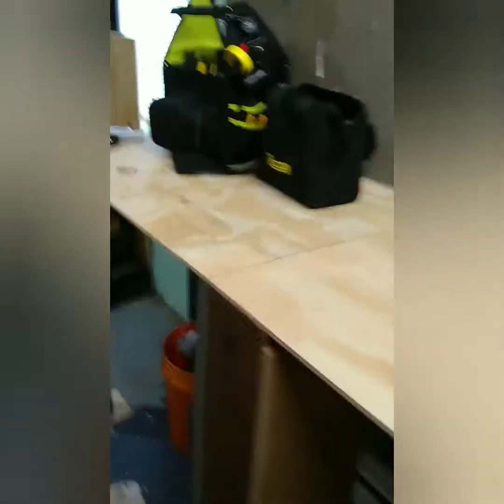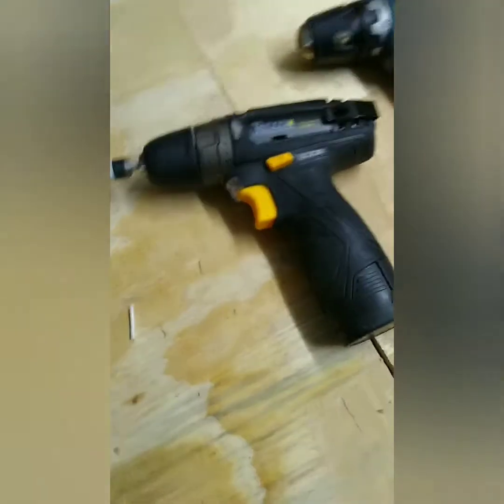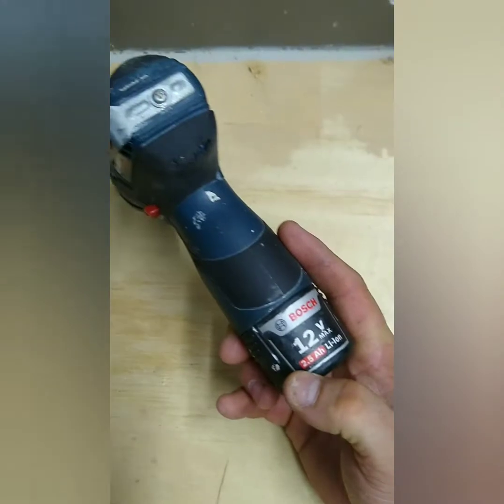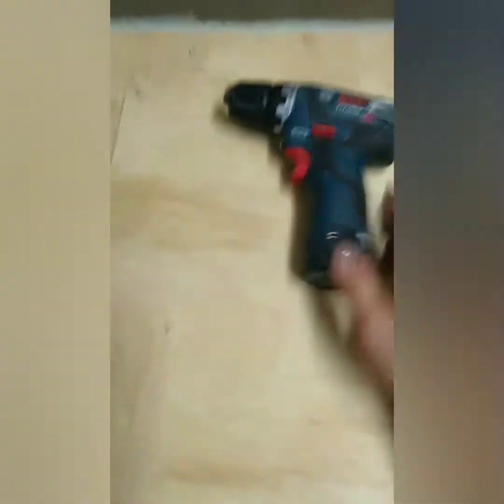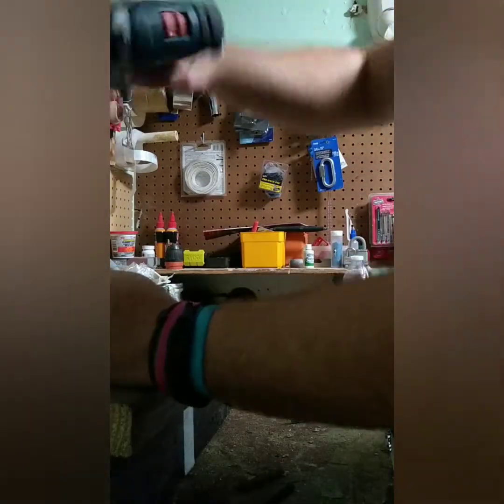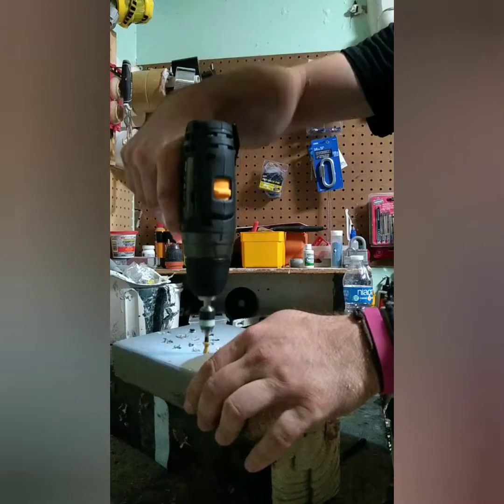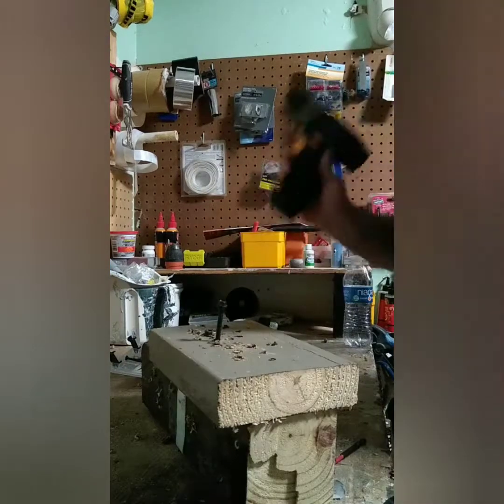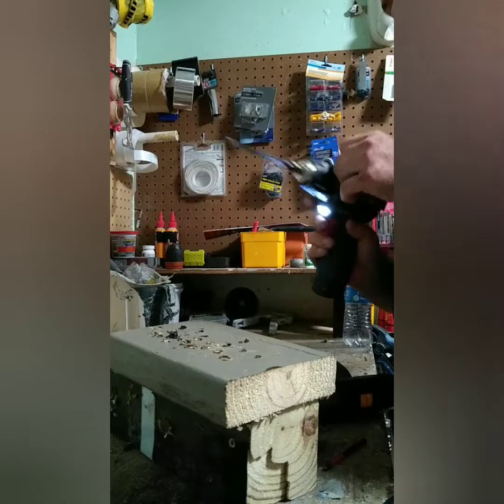Teccpo 12v Drill is it worth it??🤷‍♂️🤷‍♂️🤔🤔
A quick overview of two quality 12v
Cordless Drills